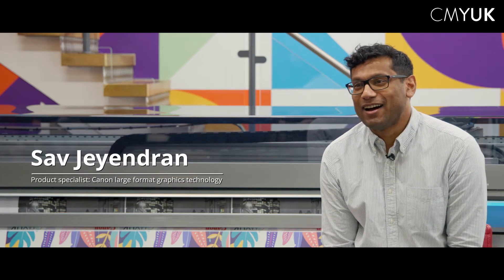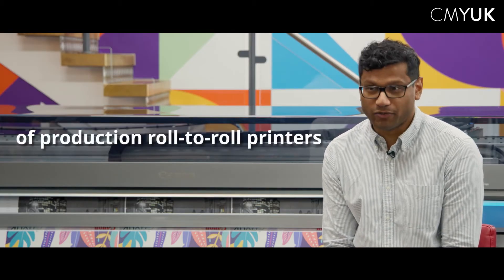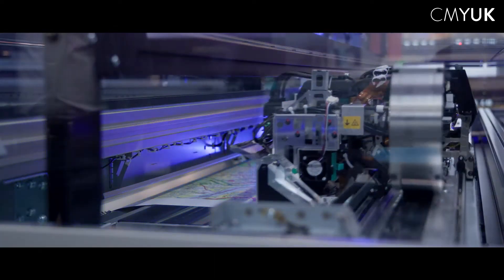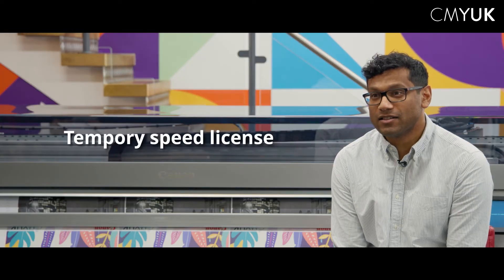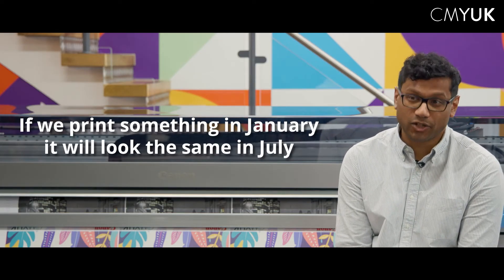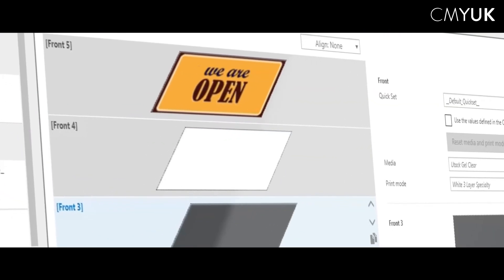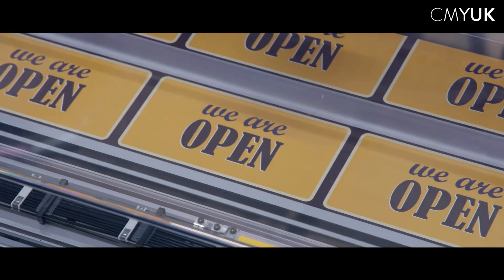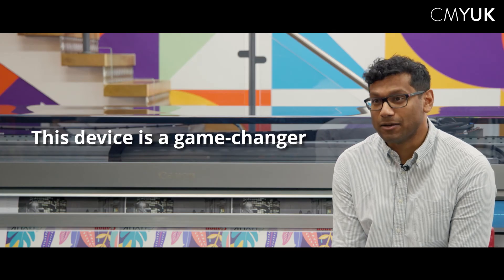Canon M-Series Gen 4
UVgel roll-to-roll technology reimagined.

The Colorado M-series 1.6m roll-to-roll printer oﬀers true productivity at exceptional quality and a spectacular application range. Now including hassle-free white that is up to 3 times faster than comparable technologies. Also designed for the lowest total cost of ownership: with low ink and energy use and low media waste. And, best of all, easy ﬁeld upgrades to allow it to scale with your business.